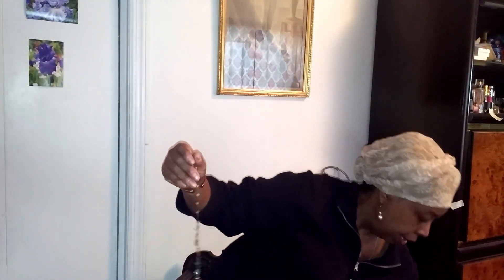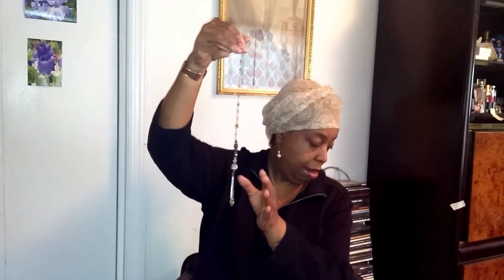Orgonite Energy & more crafts review - Pilot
Information on things I create and metaphysical properties.  Please forgive the uh and pauses.  it has been awhile since some were created and I needed to think about what materials were used.  Thanks again for watching.